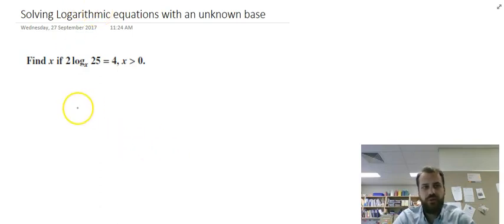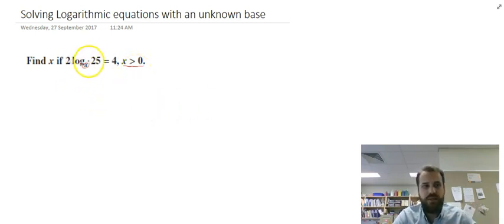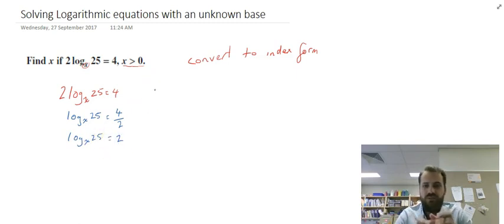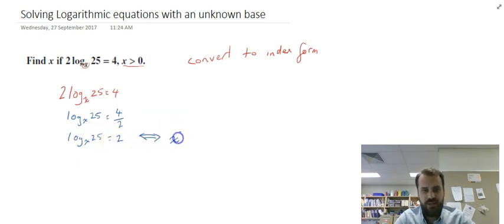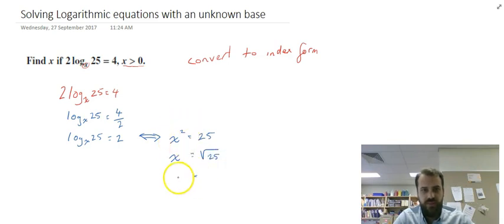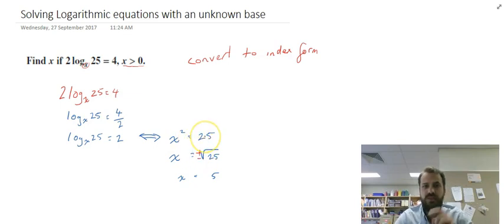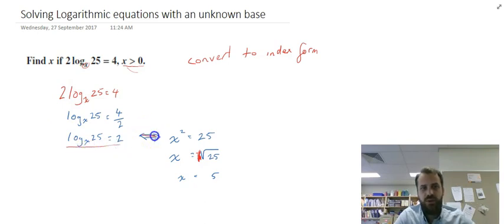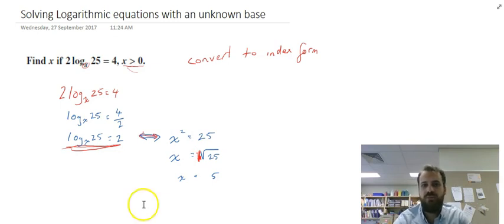Solving logarithmic equations with an unknown base